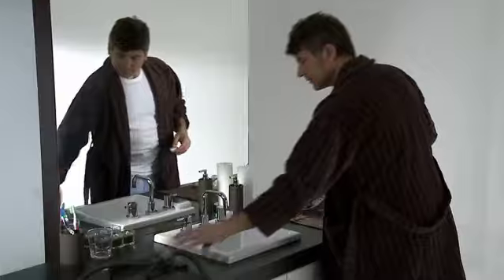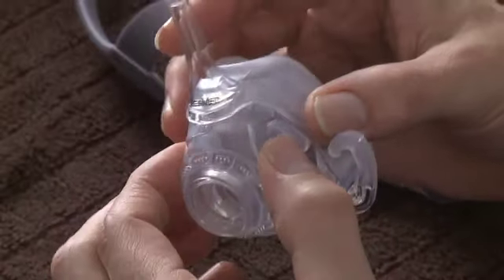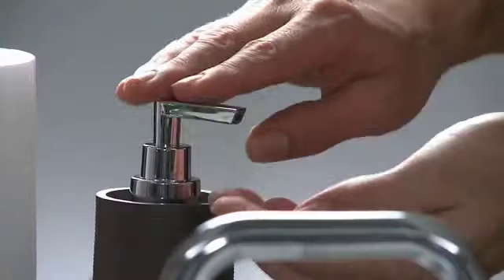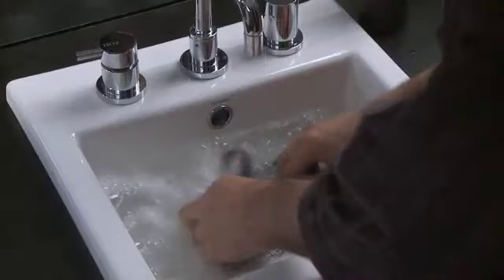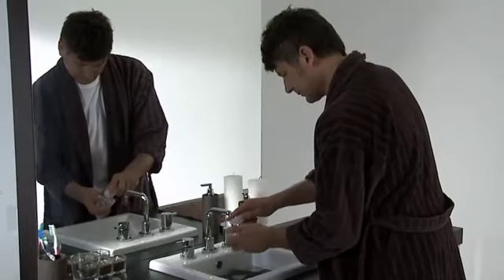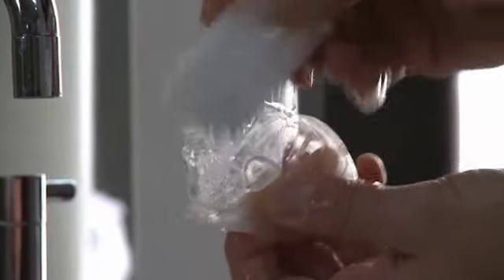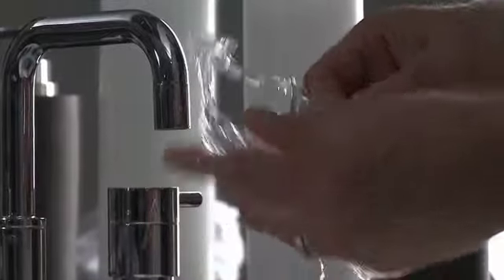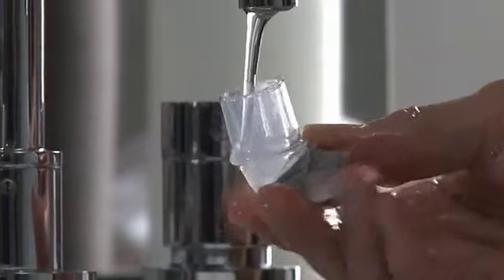How To Clean ResMed Mirage FX CPAP Mask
This tutorial video on how to clean your ResMed Mirage FX CPAP Mask with headgear. This mask requires cleaning on a daily basis, so it is important that you follow the proper technique to clean it. In this short video, you will see step-by-step guidance on how to clean your ResMed Mirage FX Nasal CPAP Mask. Each part of the mask has to be cleaned separately and can be detached without using much force. Also, be careful while cleaning so that you do not damage any part of the mask in the cleaning process.

Watch the complete video to learn all the necessary steps in cleaning your Mirage FX CPAP mask.

Learn about best cleaning practices and a comparison of CPAP sanitizers